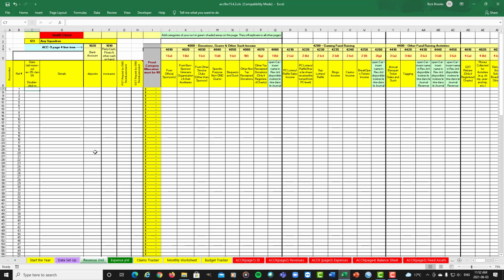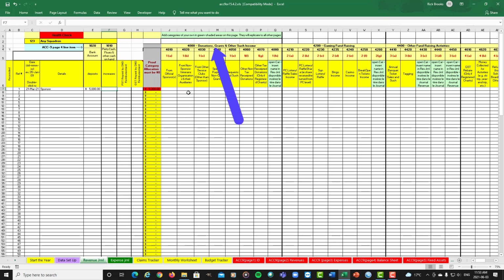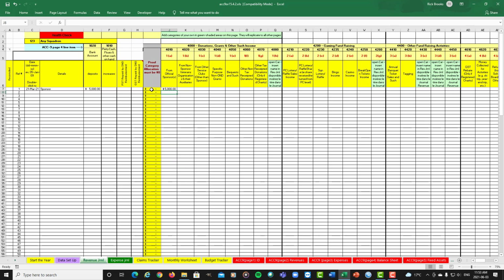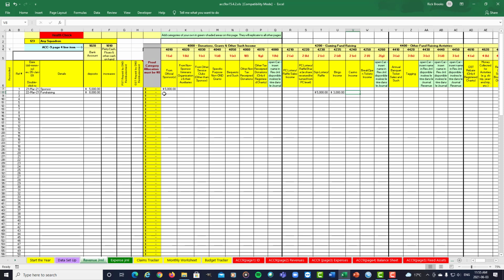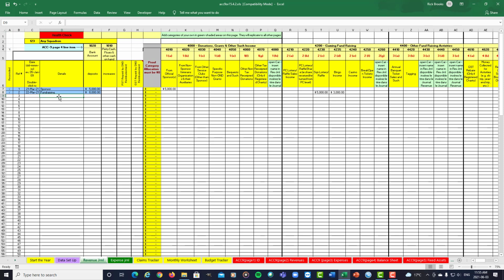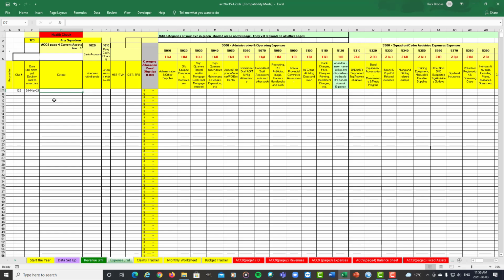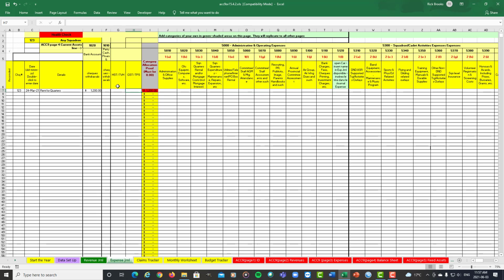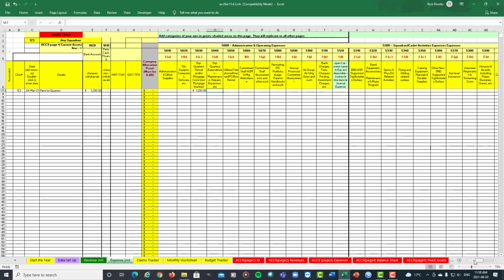Journals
ACC9 Tutorial - Journals